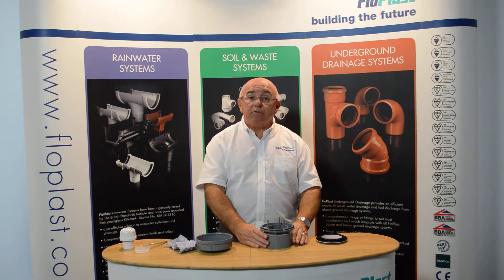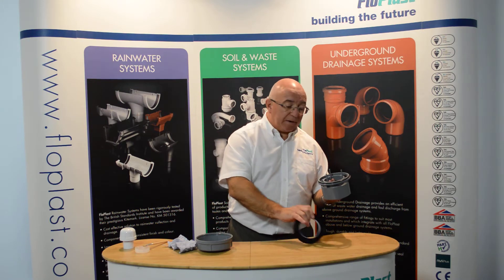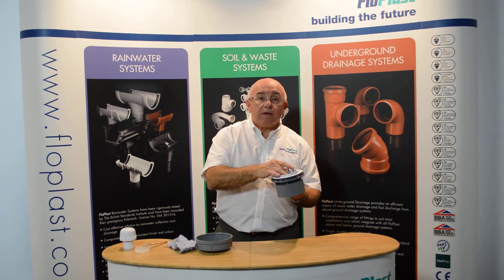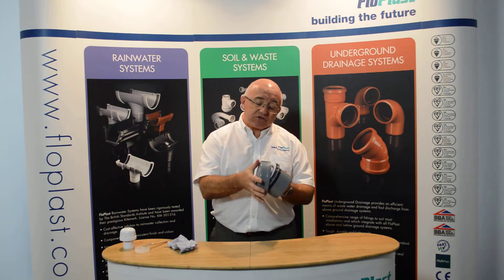AAV Maintenance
How to clean your AAV if needed